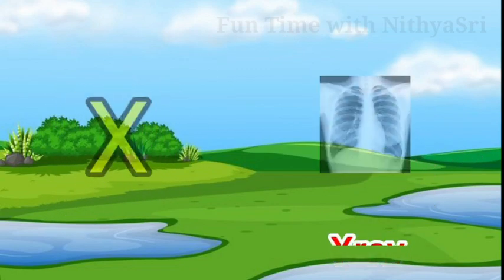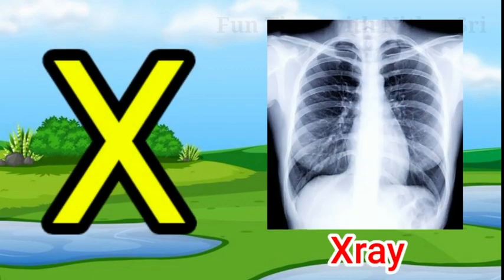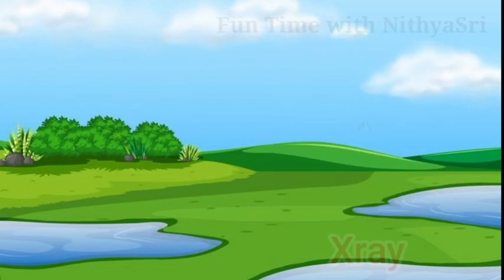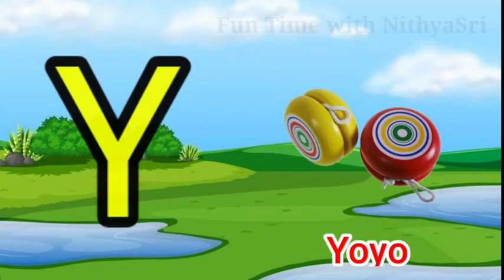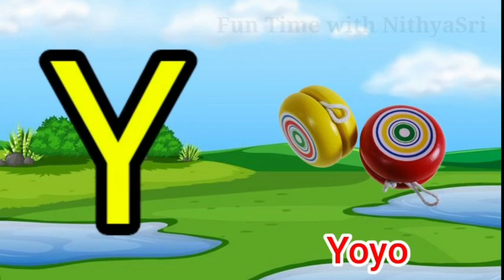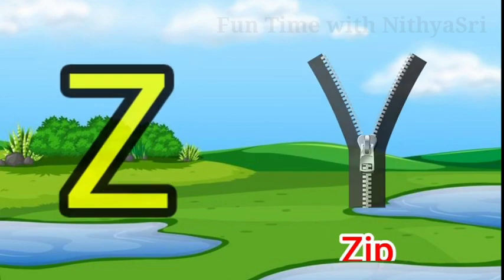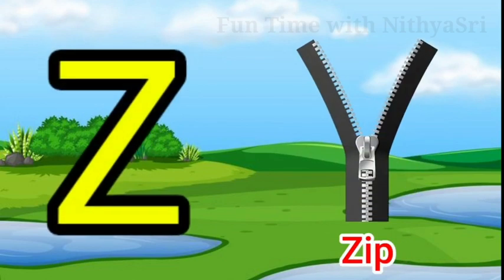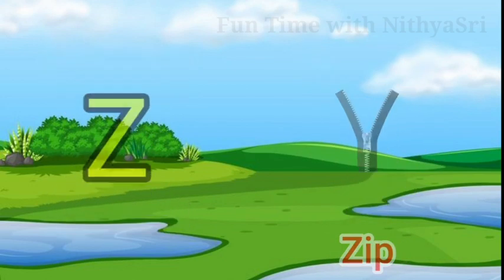a for apple, b for ball, ABCD song, abc phonics song हिंदी वर्णमाला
Description